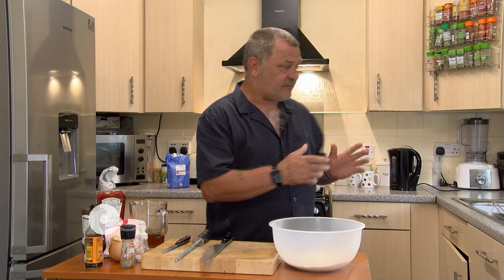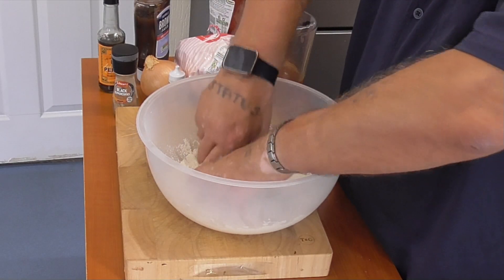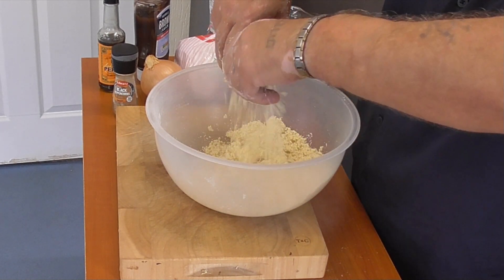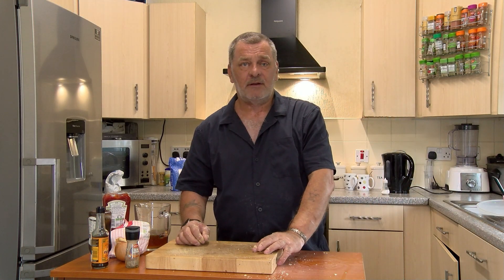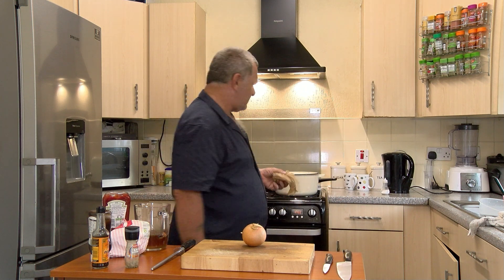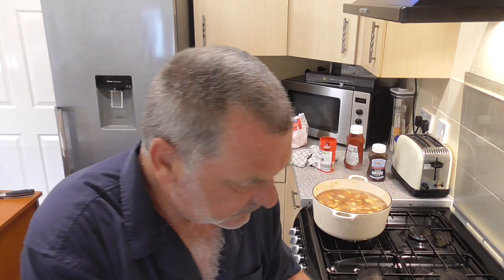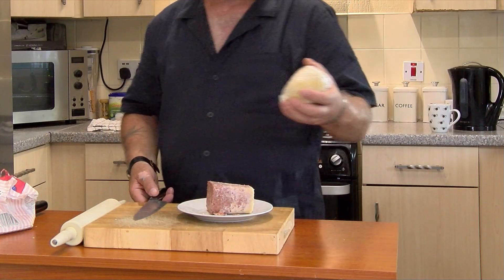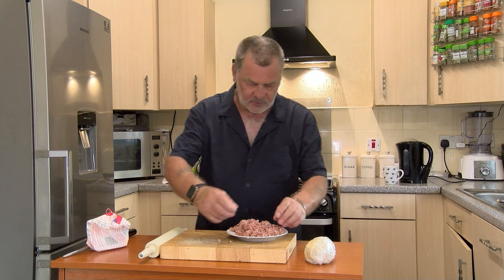Here is my recipe for my Corned beef hash. This brings back memories.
My corned beef hash brings back memories from the good old days, my Mum used to call it tattty hash, I have added a crusty pastry to it. Give it a try it's delicious. There was even enough left over which I had the day after with Brockley beetroot and some fresh pastry which I baked on a baking tray. What more could I ask for :)

Cost around £3.00 - £4.00
Feeds 4 to 6 people

For the tatty hash
4 large potatoes
4 large carrots
1 small swede
1 onion
2 tbsp plain flour
1 tbsp Worcestershire sauce
2 tbsp ketchup
2 tbsp brown sauce
salt
black pepper
1 tin corned beef
3-4 tbsp gravy granules
1 large knob garlic butter
1 stock cube to make 300ml beef stock

Add the chopped onions to a casserole dish and fry with the garlic butter until soft.
Add the chopped vegetables
Add the stock
Season with salt and black pepper
Cover with boiling water jut to the top of the vegetables, (you don't want the pastry to sink)
Add the Worcestershire sauce
Add the flour and stir everything together
Add the ketchup
Add the brown sauce
And stir well
Add the gravy granules
Cover with a lid and place the casserole dish in the oven at 200 degrees electric, 180 fan, gas mark 6 and cook for 20 minutes.
After 20 minutes remove from oven and add the chopped corned beef, Stir well to break up the corned beef add the pastry and return to the oven for another 20-30 minutes or until the vegetables are tender and the pastry is cooked.

Sieve 250 grams plain flour
125 grams cubed butter
3-5 tbsp water (add gradually you don't want the mixture too wet)

Add all the flour butter and salt to a mixing bowl and work with your fingers to achieve a crumbly texture.
gradually add the water till it holds together and leave to rest in cling film in the fridge for 20 minutes. Take out of the fridge and let the pastry get to room temperature to make it easy for rolling out.